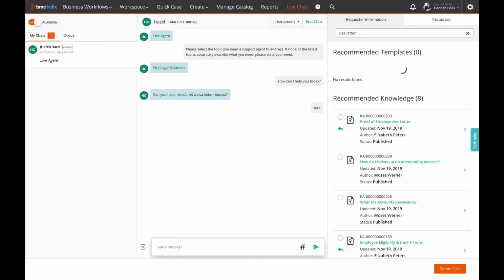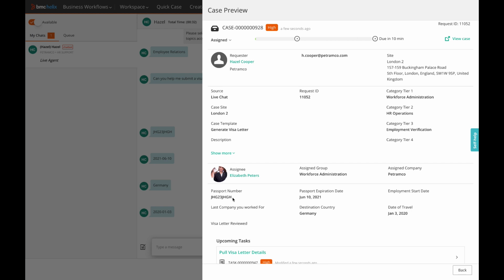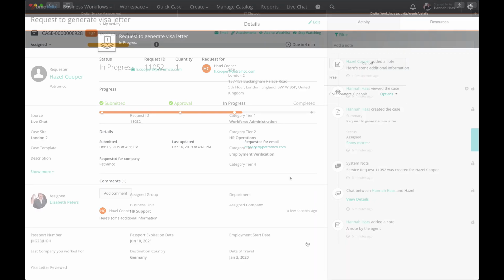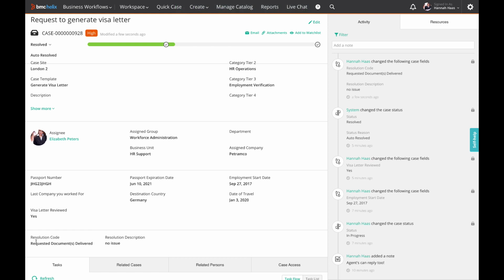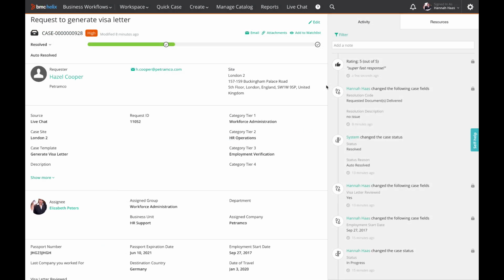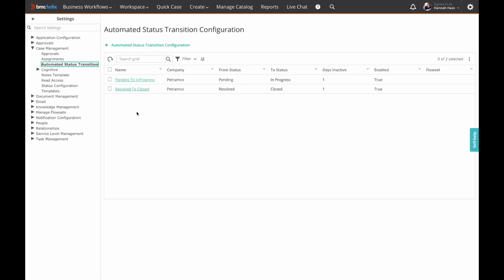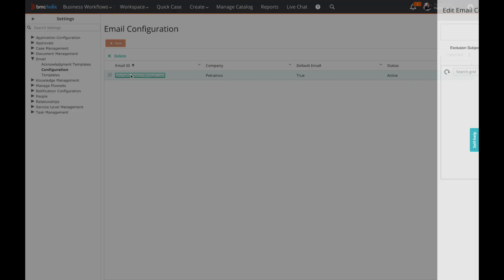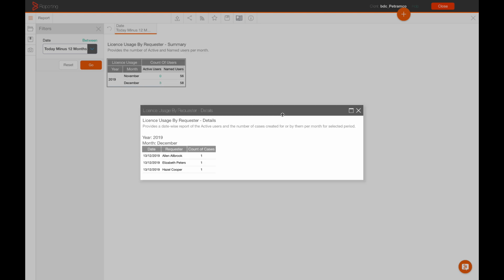BMC Helix Business Workflows 19.11 - Key Highlights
Juergen Hauser from the BMC Helix Business Workflows Product Management team describes some key highlights of the 19.11 release of BMC Helix Business Workflows.

For more information on this topic, see the BMC Online Documentation Portal

Get additional videos for this release at BMCHelixBusinessWorkflows videos.

Video author: Juergen Hauser, Product Management